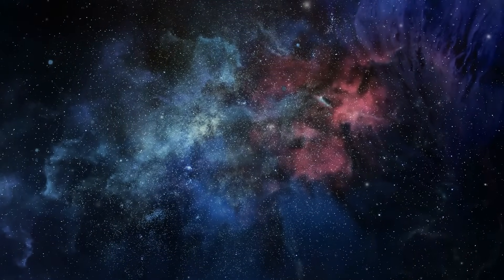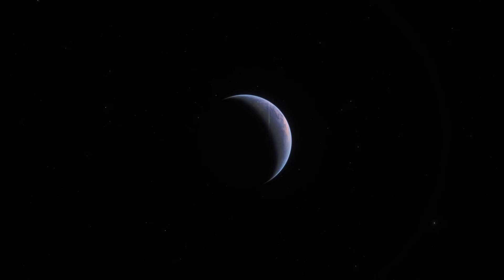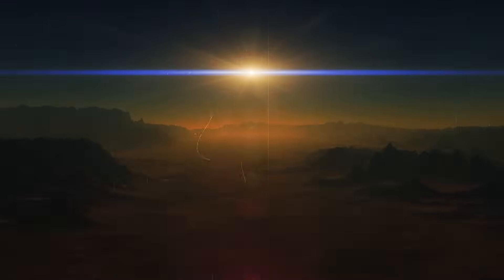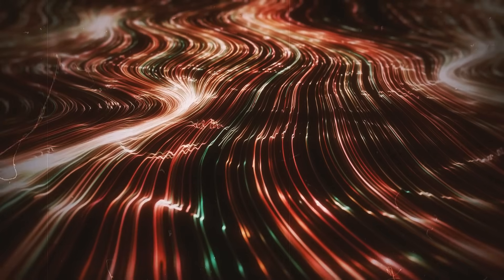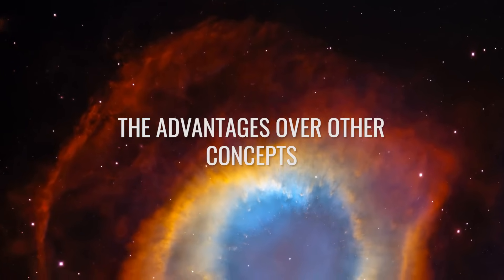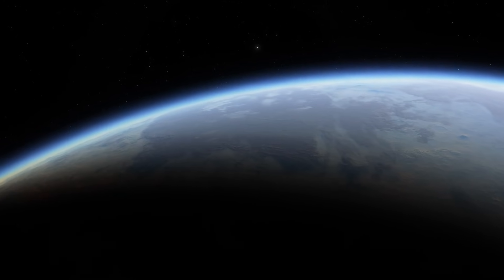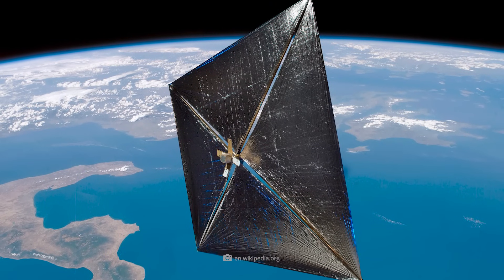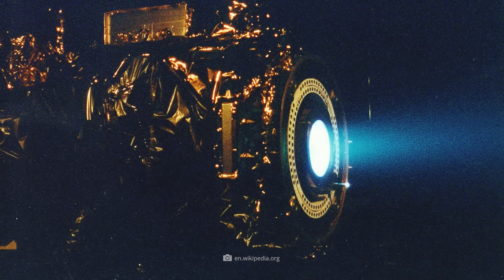Breakthrough in Interstellar Travel: Scientists Plan to Reach Alpha Centauri in 40 Years!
NASA is working on revolutionary propulsion technology that will enable us to reach Alpha Centauri in just 40 years! Currently, however, the dream of interstellar travel still seems like an impossible wish, thwarted by the vast distances of space. But in the future, the Sunbeam propulsion system is expected to accelerate a research probe to 10 percent of the speed of light, bringing it within reach of previously unattainable star systems! But how does it work? What technical tricks will make the endless vastness of space a thing of the past – and will trips to distant stars and exoplanets soon be part of our everyday lives?